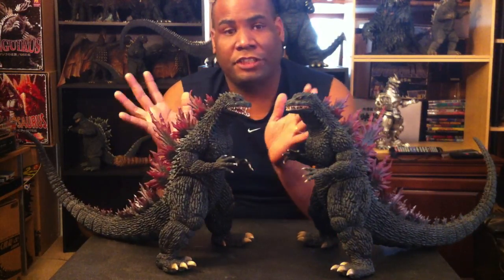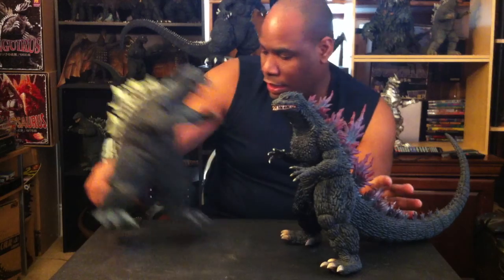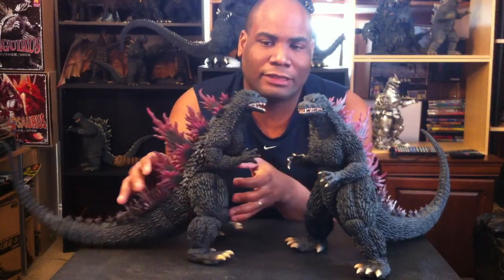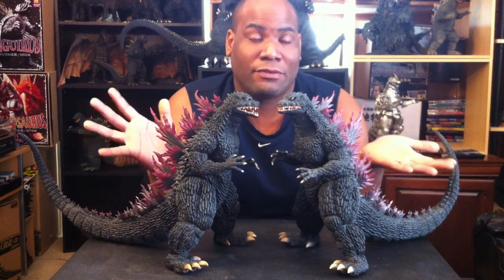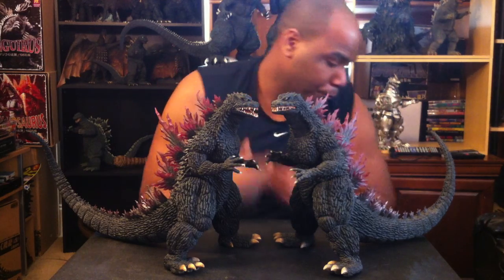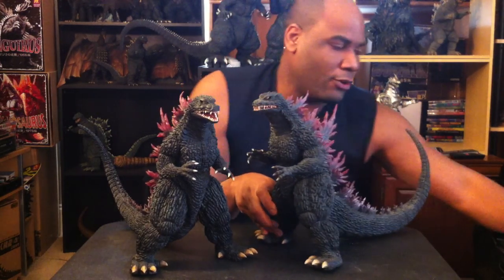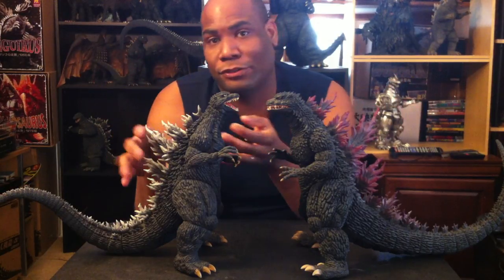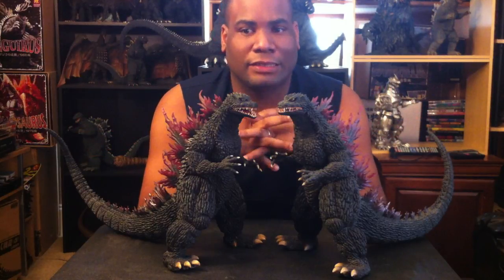X-Plus Godzilla 2000 30cm a Figure Review!!!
Today I review the awesome & cool figure of the big guy's Millennium Series debut incarnation courtesy of X-Plus! Enjoy!!!